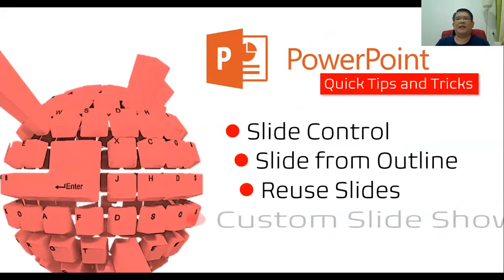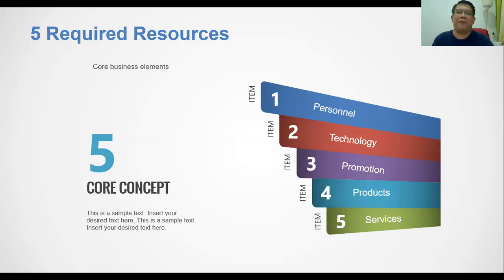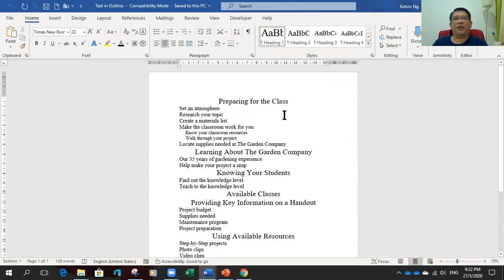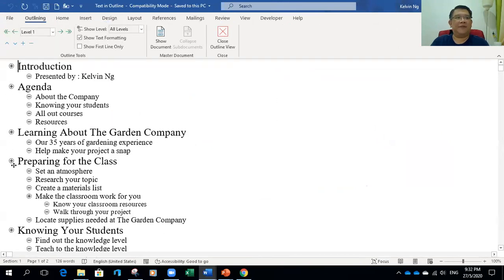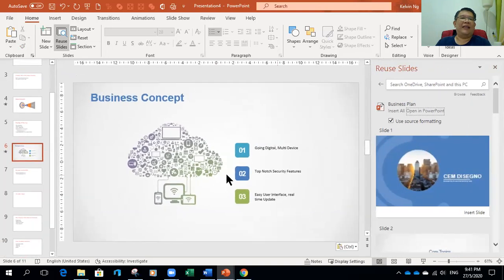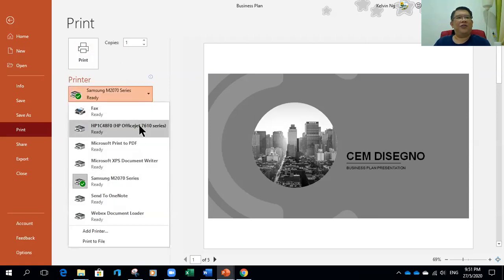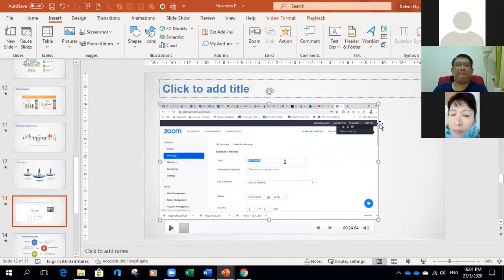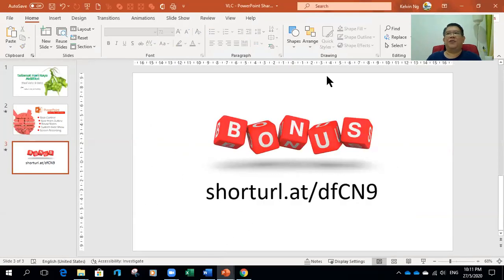VLC PPT Sharing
One Hour sharing among the VLC Members